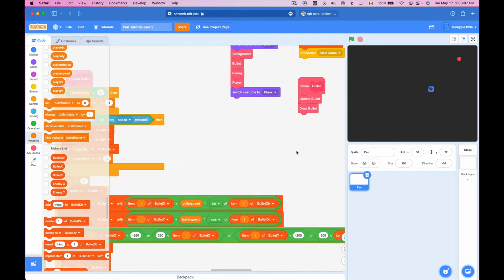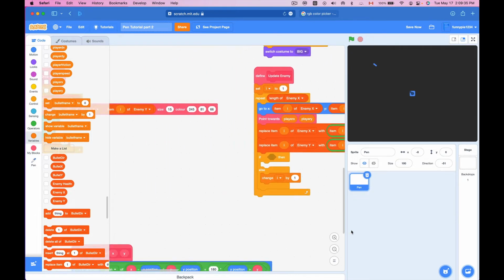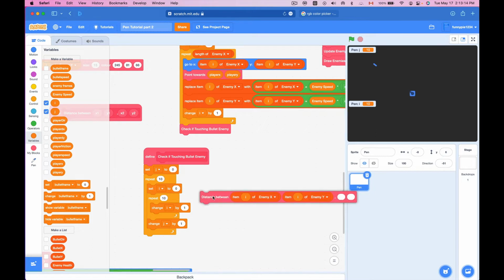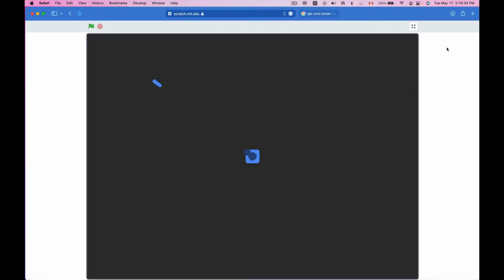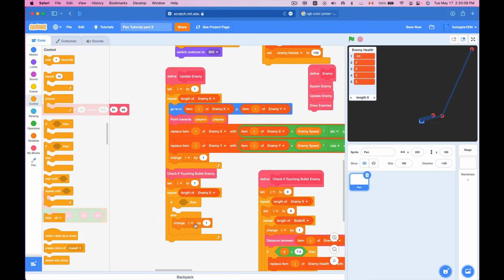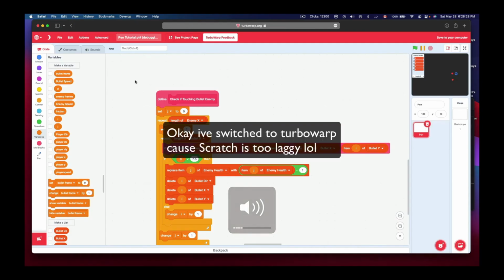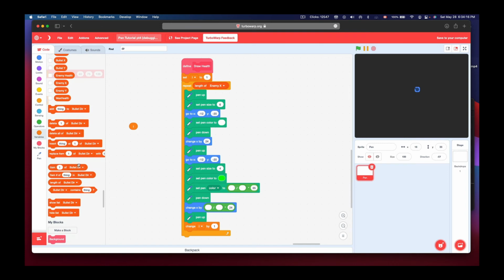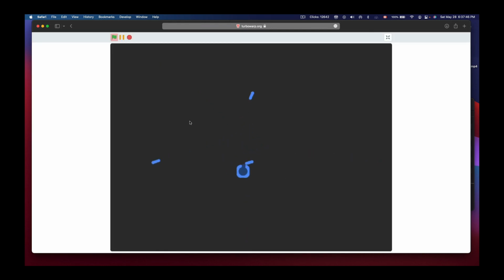How to Create a Pen Shooter Game in Scratch! Part 4 (final)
Woah! A pen shooter game? like, 100% pen??? NO WAYYYY!
also yes i was lazy and not much editing was put into this.
this is part 4! probs the last one lol